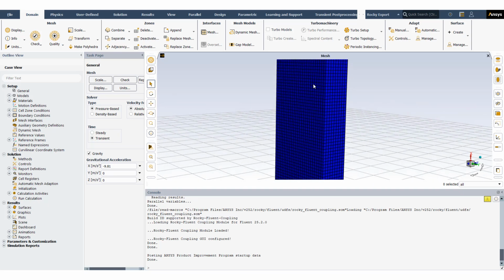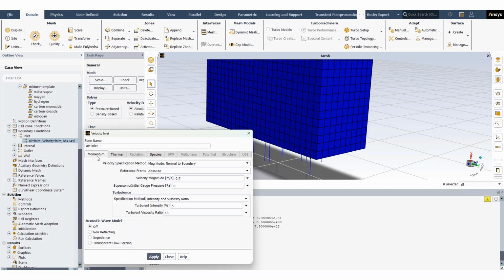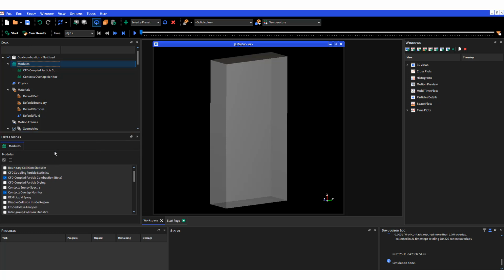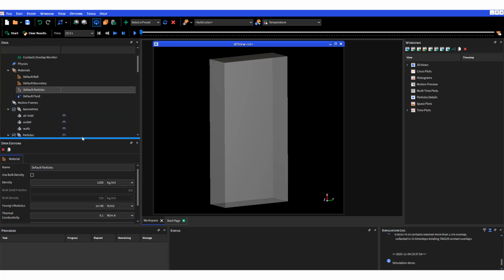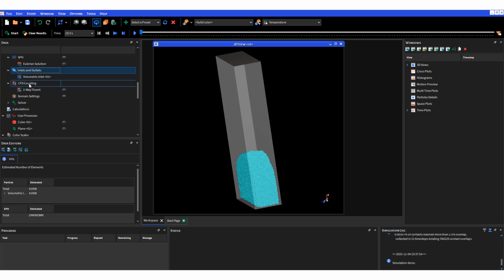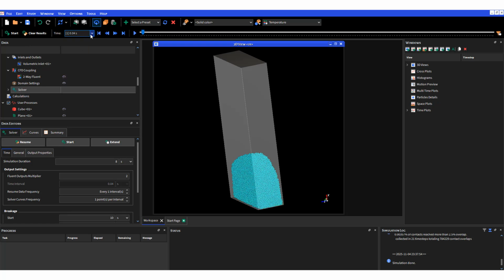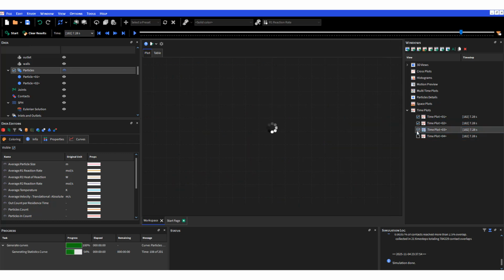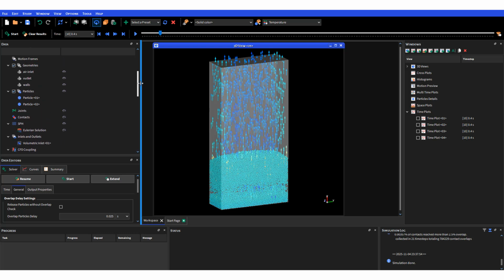Coal Combustion in a Fluidized Bed Reactor: CFD-DEM Coupling Using Fluent and Rocky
Learn how to model coal combustion in fluidized bed reactors using CFD-DEM coupling between Ansys Fluent and Rocky to capture realistic gas–solid interaction and combustion behavior. Here, we introduce reactive CFD-DEM modeling—how Fluent and Rocky exchange momentum, heat, and species data to simulate coal particle motion, burning, and gas-phase reactions.

- Accurately resolving particle dynamics, heterogeneous surface reactions, and gas-phase combustion while maintaining computational efficiency and stability for large-scale systems.
- Rocky tracks particle motion, collisions, and breakage, while Fluent computes fluid flow, heat transfer, and chemical reactions. Two-way coupling ensures that both particle and gas phases evolve consistently under combustion conditions.
- Observe coal particles heating, reacting; see the influence of particle motion on combustion and reaction rates.
- Visualize temperature fields, particle carbon conversion, and gas composition profiles—revealing combustion efficiency, pollutant formation zones, and key design optimization opportunities.

Contact Ozen Engineering today to learn how our expert simulation consulting services can help you leverage the full potential of Ansys Fluent, Rocky, and other advanced simulation tools. Let us be your trusted partner in achieving engineering success and cost-effective product development through cutting-edge simulation technology.

If you want to learn more about our CFD Consulting Services,